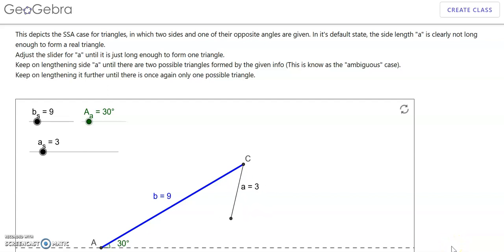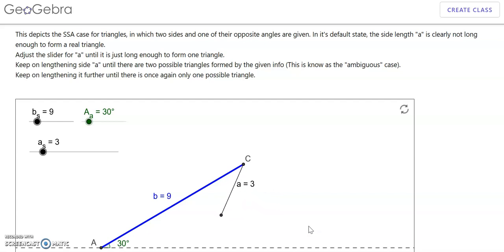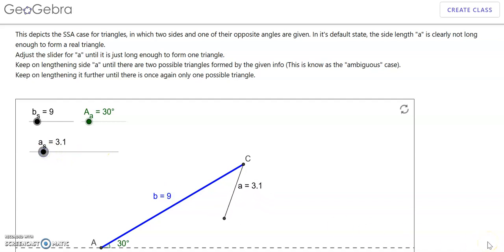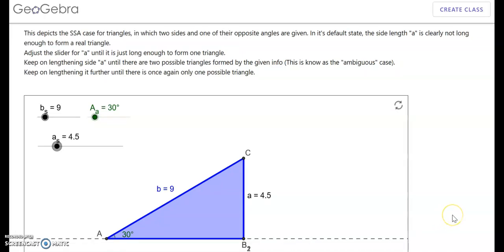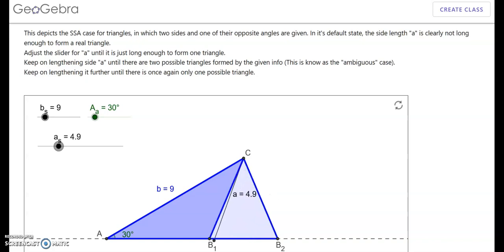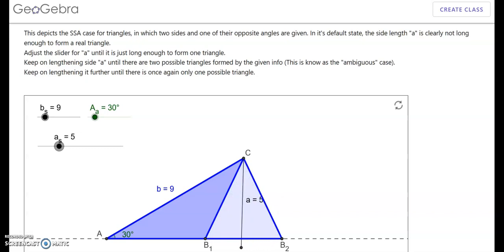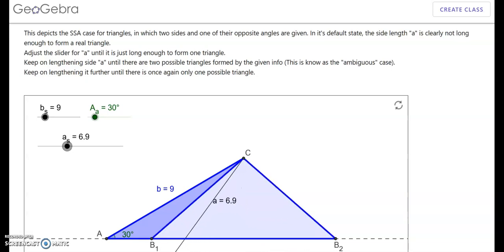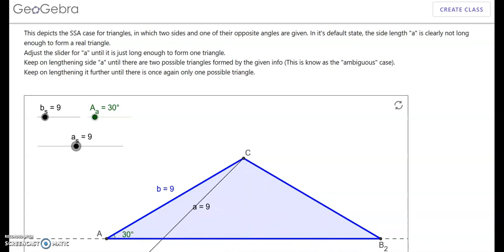Document 19 - Math 1149 Section 9.2 Law of Sines Video 3